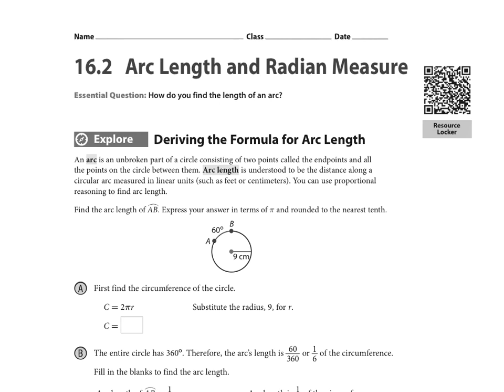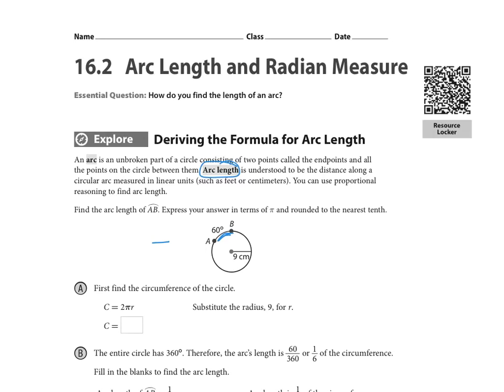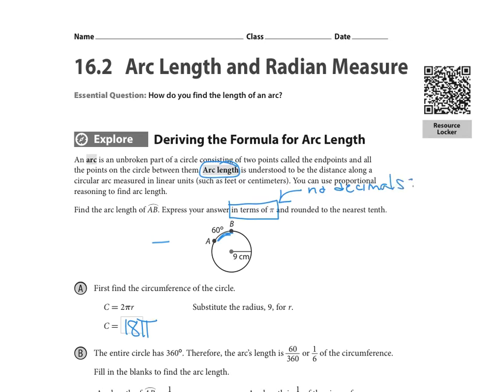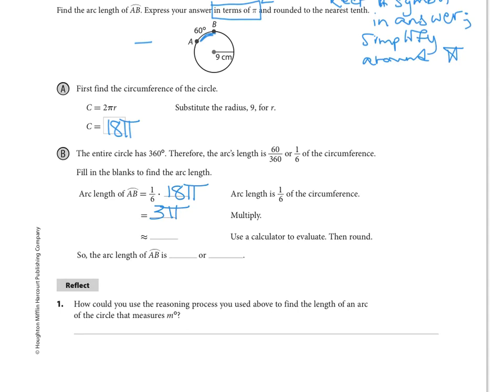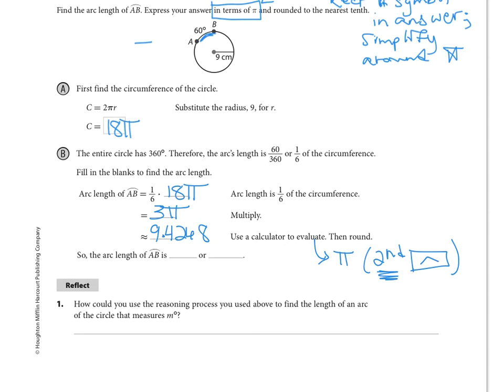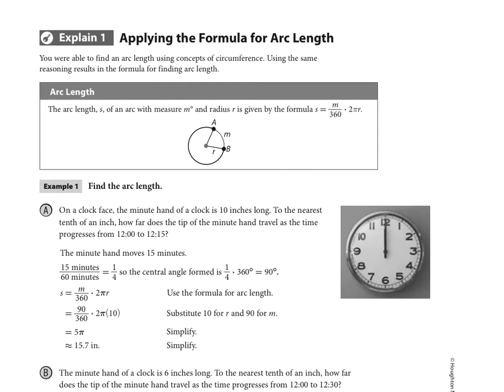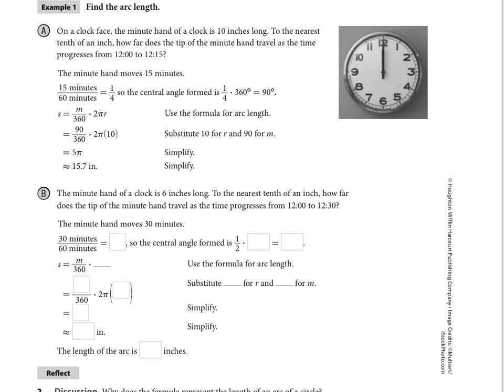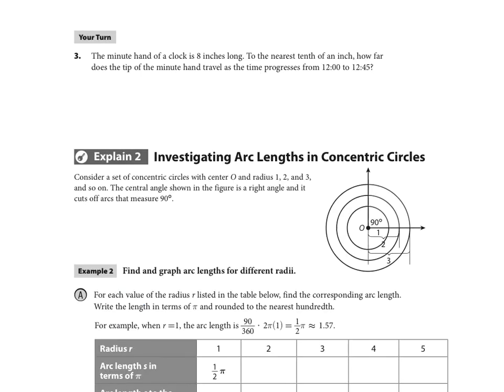Geom HMH Module 16-2